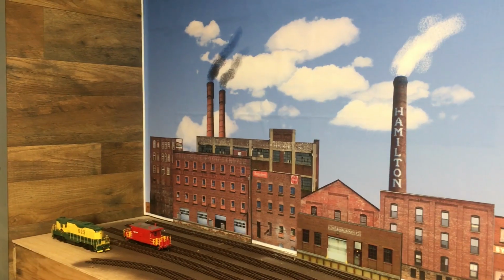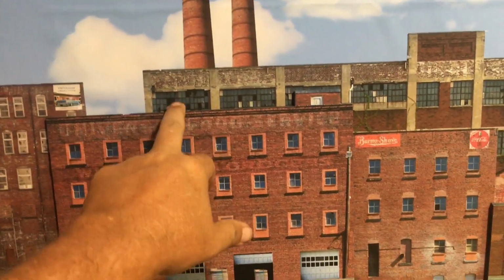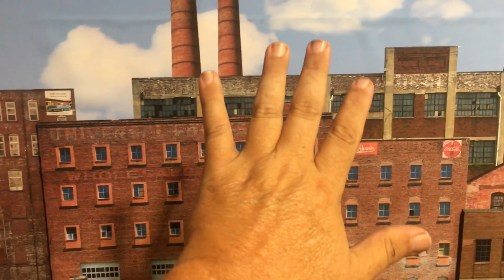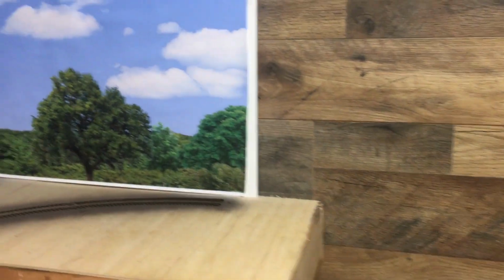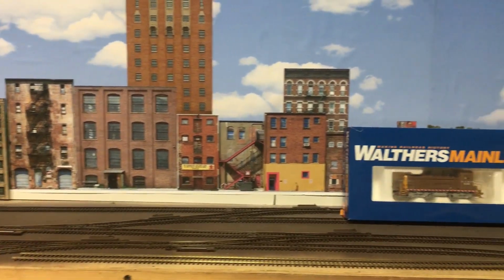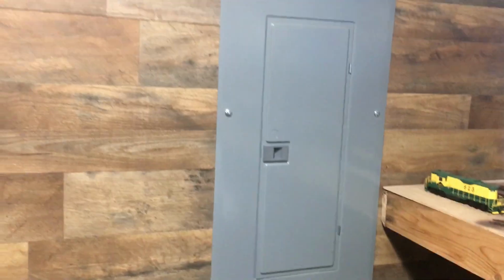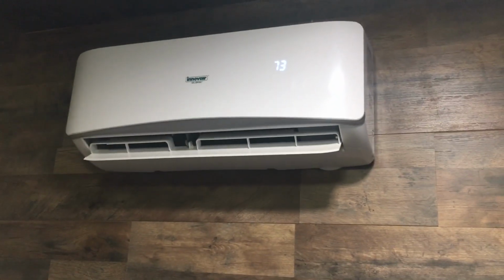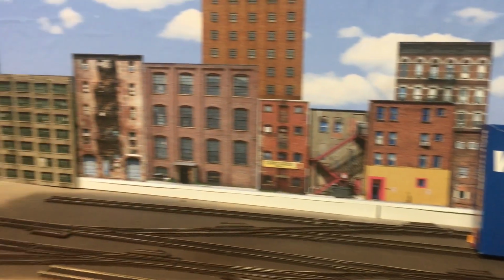We catch a southbound CSX running 1 and 1 plus a little look at the layout